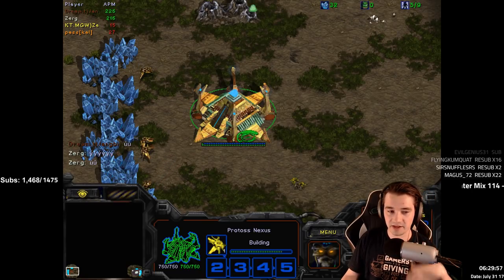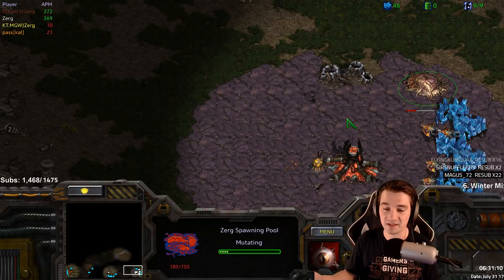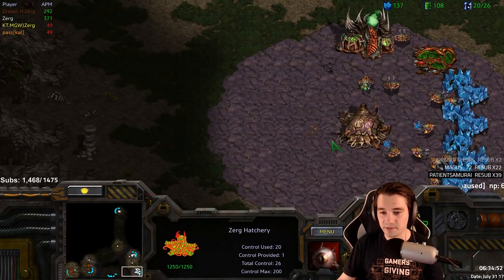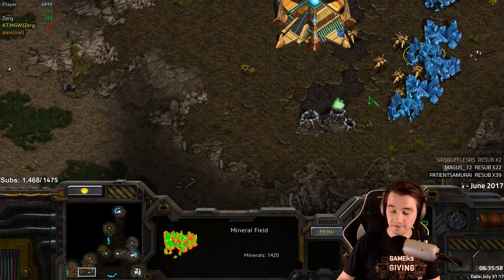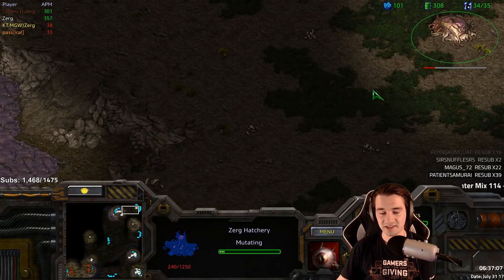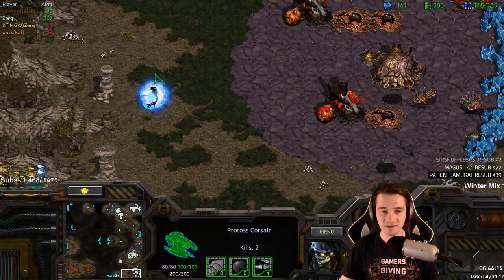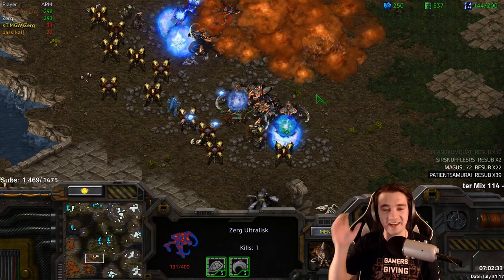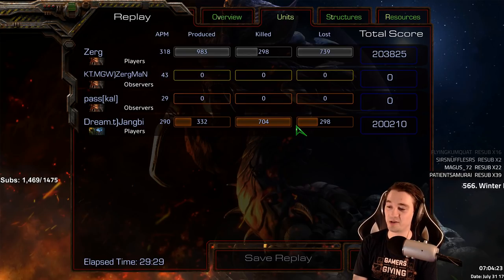Starcraft: Remastered FIRST LOOK! Graphics, Gameplay & More (Sick Macro Game Jangbi v Killer)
My first look into Starcraft: Remastered in all it's glory!  It is the clinical version of a remastered game.